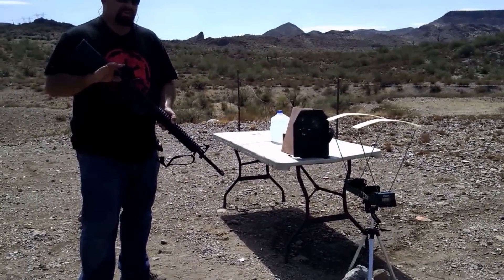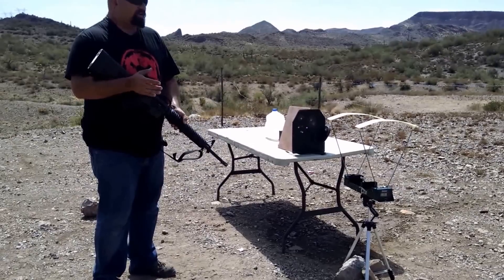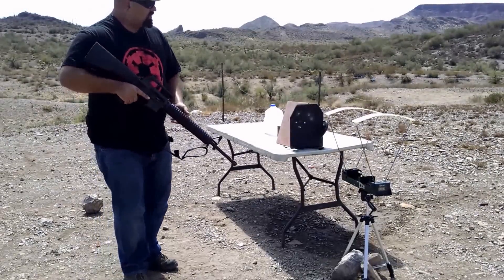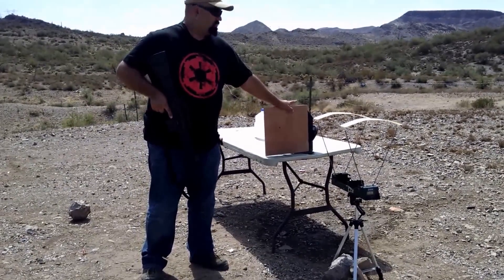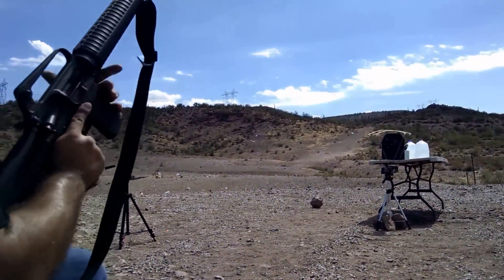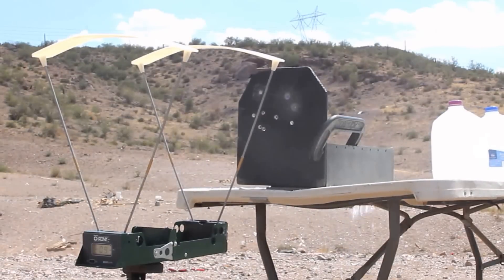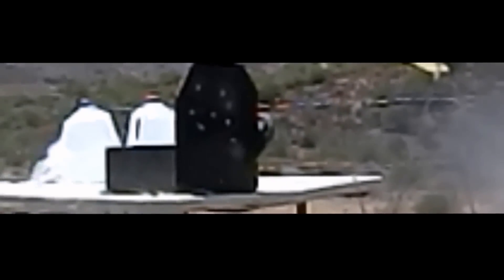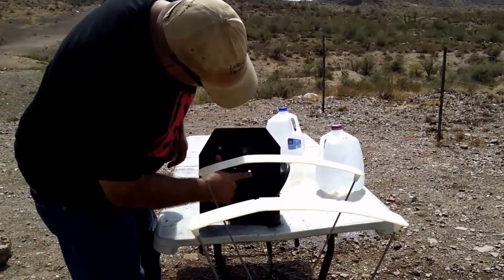Level III tile uparmor? Wolf Gold 55gr FMJ vs AR500Armor lvl III plate ***DEMONETIZED***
Some of the faster .223/5.56mm can punch through a Level III plate. Does Wolf Gold 55gr FMJ match M193?  Can a floor tile prevent perforation?